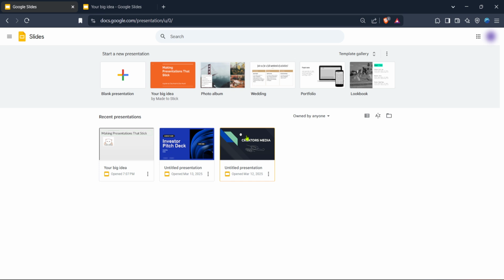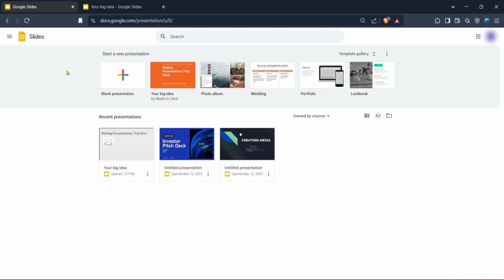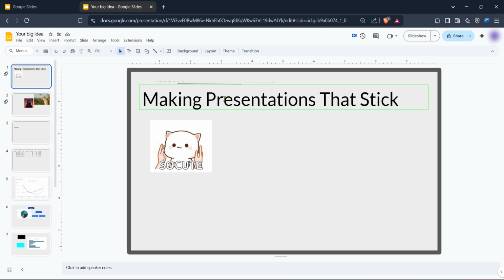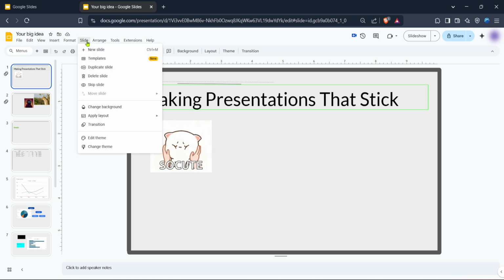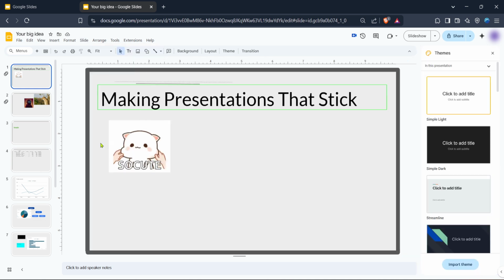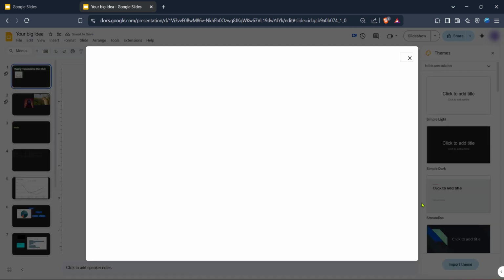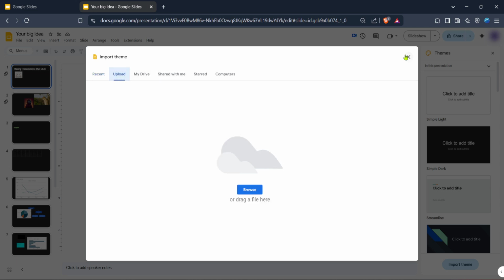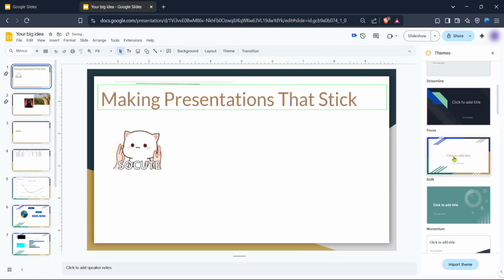How to Get More Themes on Google Slides (Full 2025 Guide)